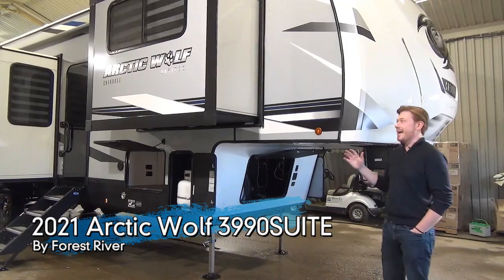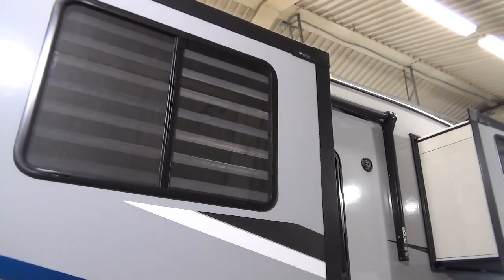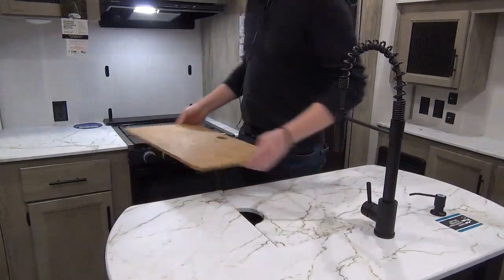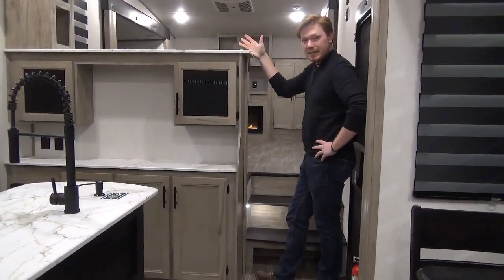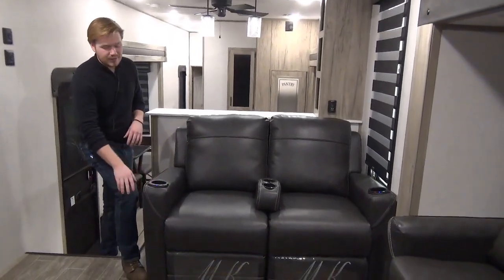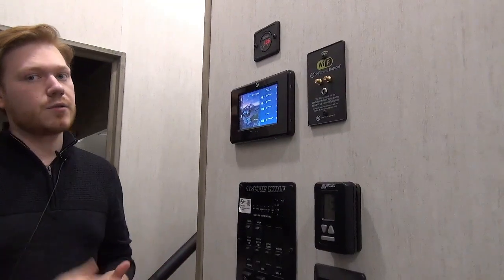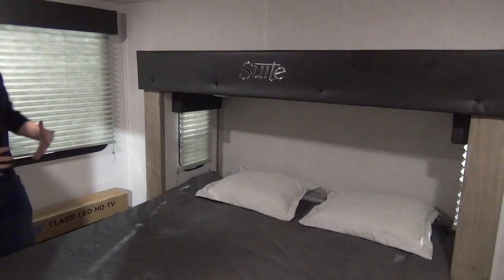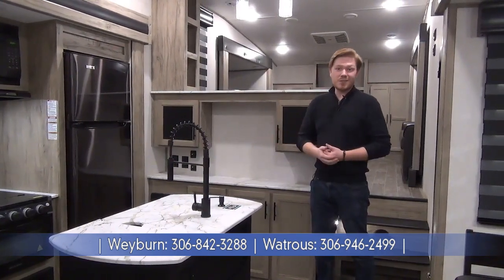2021 Arctic Wolf 3990SUITE by Forest River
Front Living, Loft style, Fifth wheel. Five slides, plenty of room for company and all at a price you won't believe!